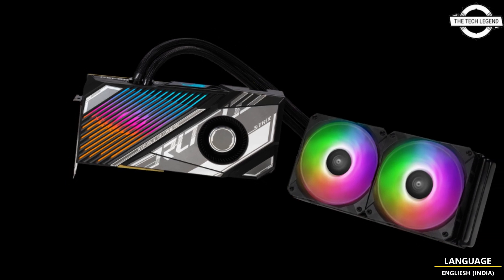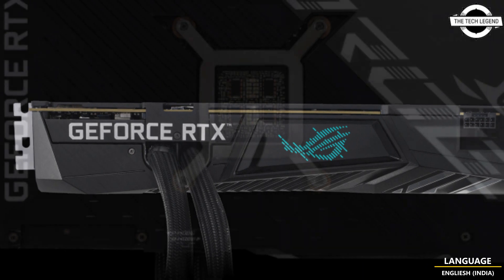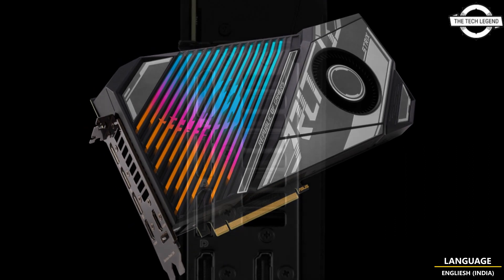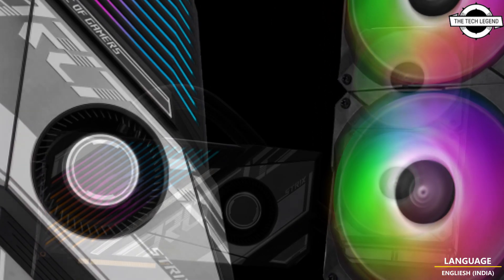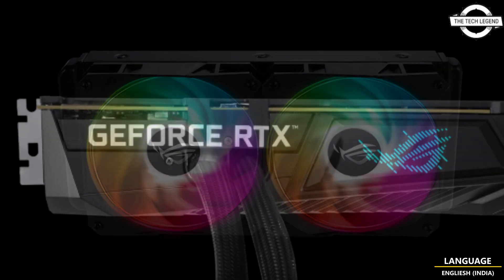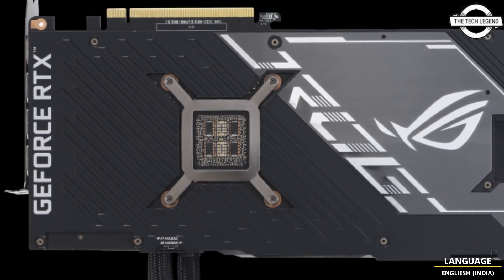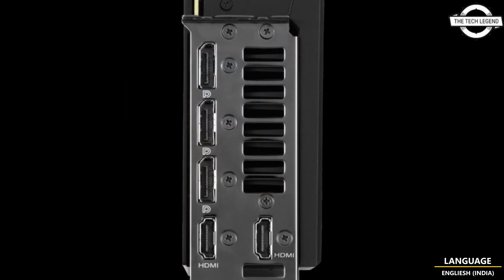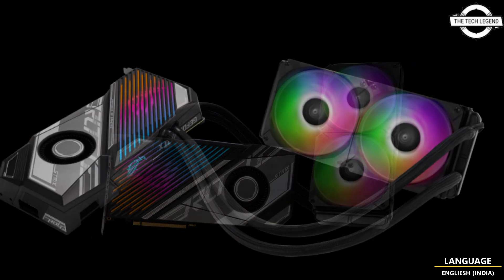ASUS ROG STRIX LC RTX 4090 GAMING Graphics Card With 240mm Hybrid Water Cooling System Launched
PRODUCT BRAND STORE AMAZON

ASUS announced the launch of two graphics card models for the retail market. Among them is the "ROG-STRIX-LC-RTX4090-O24G-GAMING," a GeForce RTX 4090 graphics card featuring an integrated water cooling unit with a 240mm radiator. The water cooling unit of the "ROG-STRIX-LC-RTX4090-O24G-GAMING" incorporates a large cold plate that efficiently cools the GPU core and GDDR6X memory. This hybrid configuration combines a sirocco fan to optimize cooling performance. In terms of specifications, the "ROG-STRIX-LC-RTX4090-O24G-GAMING" operates at an overclocked frequency of 2,640MHz (compared to the reference clock of 2,520MHz) in OC mode. It also features the "Super Alloy Power II" compliant power supply module for enhanced stability. The graphics card is equipped with 24GB of GDDR6X video memory. For connectivity, the card offers two HDMI 2.1 ports, three DisplayPort 1.4a ports, and a 12VHPWR auxiliary power connector. It occupies 2.6 slots on the motherboard and has a weight of 2.466kg. Additionally, ASUS is introducing the "ROG-STRIX-RTX4070-O12G-GAMING," a GeForce RTX 4070 graphics card featuring a triple-fan cooler that occupies 3.12 slots. This cooler incorporates three Axial-tech fans and a large heat sink. The graphics card is designed with a die-cast cover, frame, and backplate to enhance rigidity. It also includes a digital power circuit with a high-current power stage and a 15K capacitor. The "ROG-STRIX-RTX4070-O12G-GAMING" operates at an overclocked frequency of 2,640MHz (compared to the reference clock of 2,480MHz) in OC mode and is equipped with 12GB of GDDR6X video memory. The output interface includes two HDMI 2.1 ports and three DisplayPort 1.4a ports, along with a 12VHPWR auxiliary power supply. The card measures 338mm in length and weighs 1.755kg.